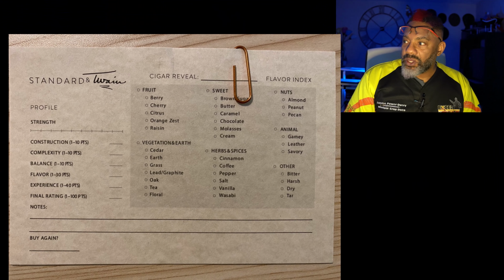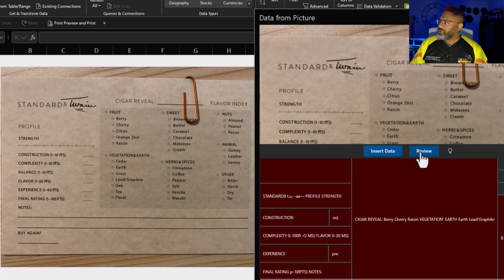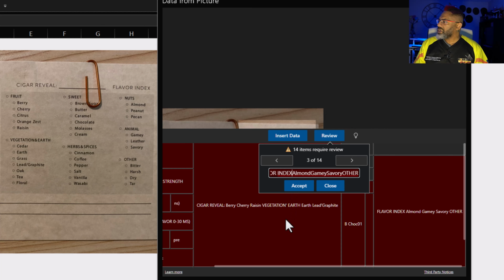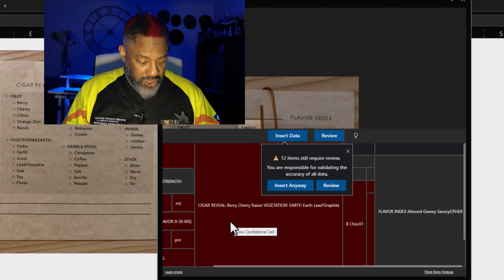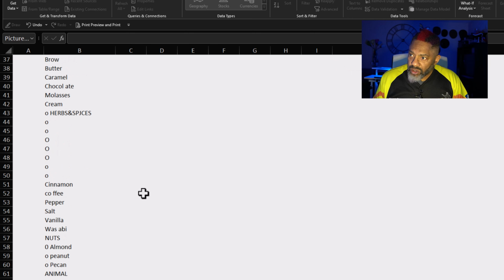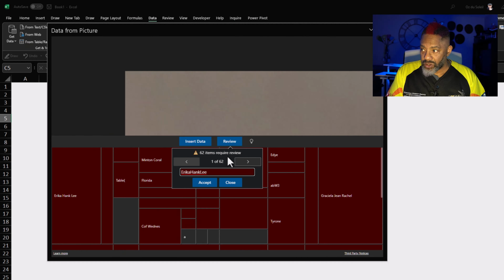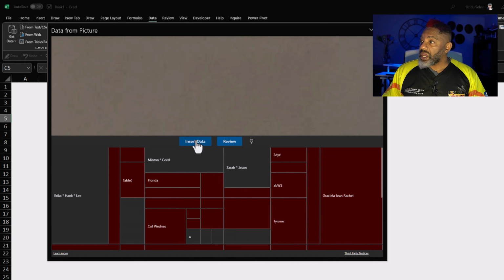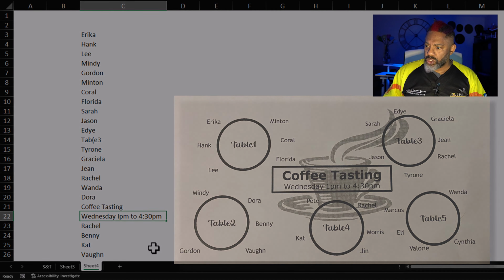New in Excel: Get Data from Image | Excel vs. OneNote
Excel finally has a built-in feature for extracting data/text from an image. In this video I have 2 demonstrations and compare the results to OneNote's "Copy Text From Image."